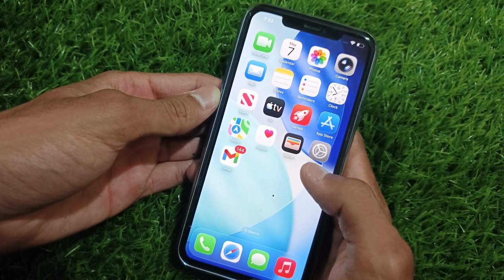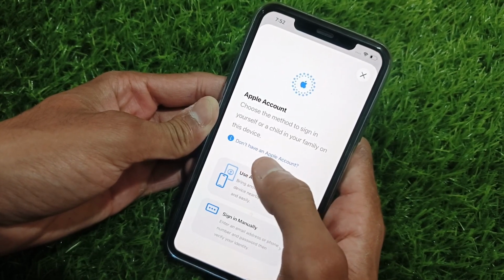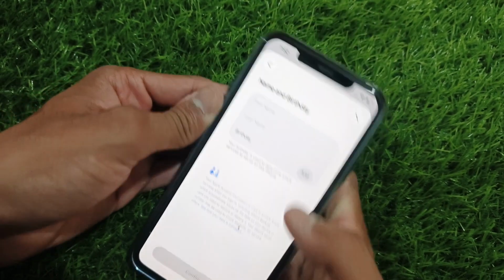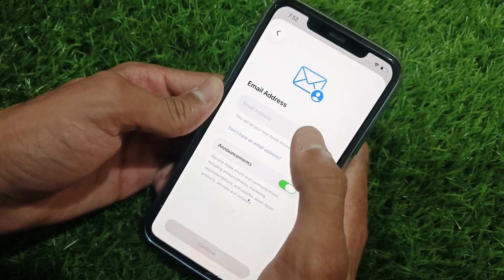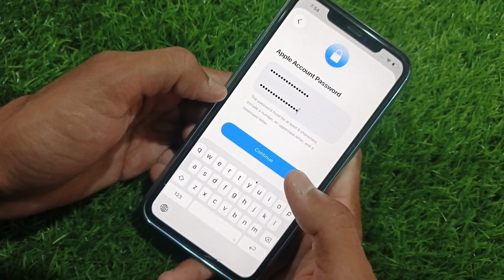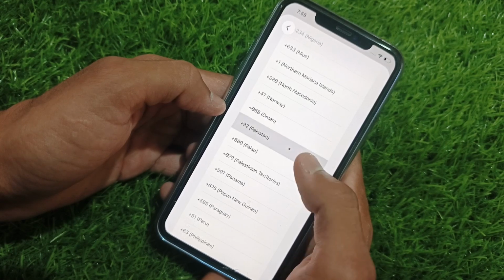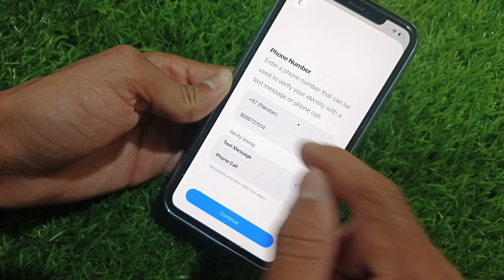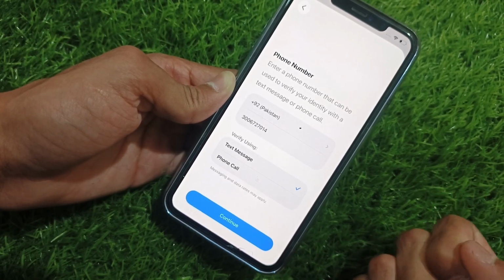Create a new apple id in iphone(2026)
Learn how to create an Apple ID on iPhone easily with this complete step-by-step tutorial. In this video, I will show you the easiest method to create a new Apple ID on your iPhone in just a few minutes. If you are using a new iPhone and don’t know how to set up your Apple ID, then this guide is perfect for you. By following these simple steps, you can create your Apple ID and access all Apple services like App Store, iCloud, FaceTime, iMessage, Apple Music, and much more.
This tutorial is specially made for beginners who want to create an Apple ID without any confusion. Whether you are setting up your iPhone for the first time or creating a second Apple ID, this video will help you complete the process quickly and safely.
In this video you will learn:
✔ How to create Apple ID on iPhone
✔ Apple ID setup step by step
✔ How to make new Apple account
✔ iPhone Apple ID create method
✔ Apple ID without credit card
✔ Easy Apple ID tutorial for beginners